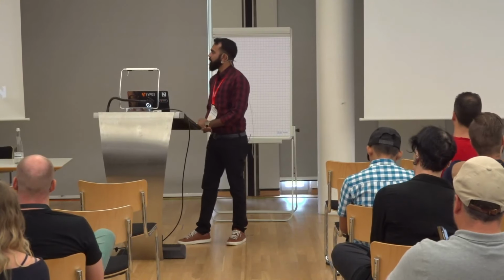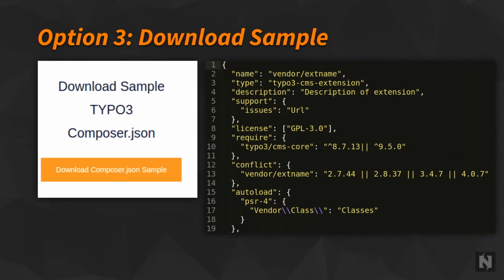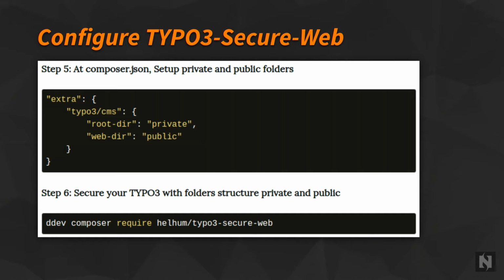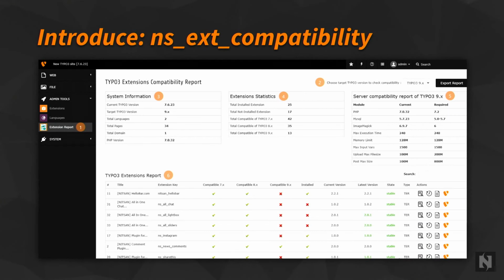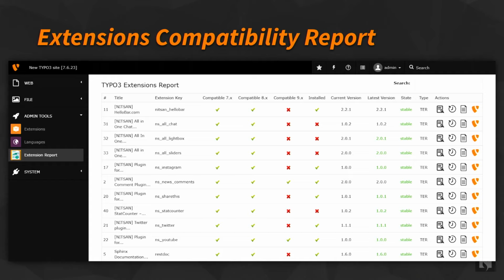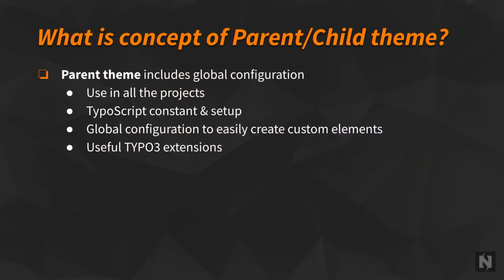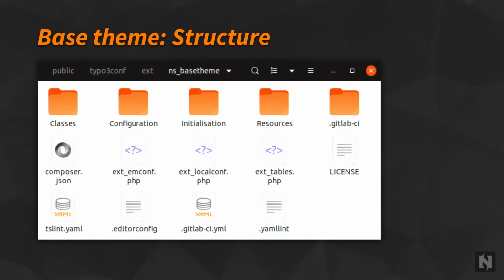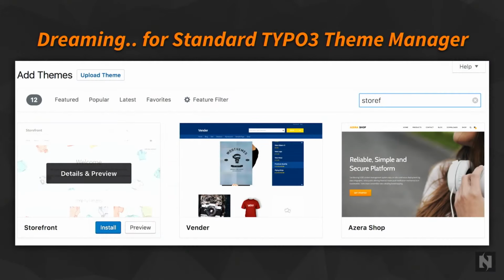Essential Solutions for TYPO3 Productivity - Part 1 @ TYPO3 Developer Days 2019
I would feel glad to share some of the pro TYPO3 solutions - that would help to continuously improve your TYPO3 project's quality and productivity. Let me share a brief glimpse of my talk.

- Hesitate-free check TYPO3 server compatibility report
- Quick composer generator for your TYPO3 extension
- Productive analysis for your next TYPO3 upgrade projects
- Easily publish and maintain your TER TYPO3 Extension

Speaker:
Sanjay Chauhan

A young TYPO3 Technopreneur - At 24, he co-founded NITSAN – a TYPO3 Agency in Bhavnagar, India. He is the sought-after marketing face of NITSAN, accredited with the management of customer-service teams, collaborations with agencies and clients, projects executions, and more.
A tech guy in every sense of the word, Sanjay is the real TYPO3 Guru at NITSAN. Apart from TYPO3, Love to travel and explore cultures, read books and play cricket.